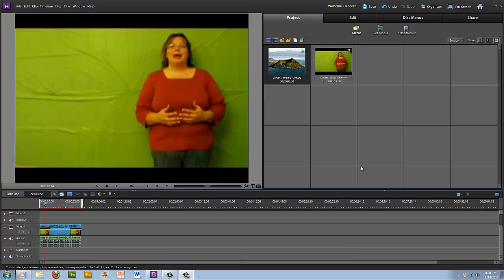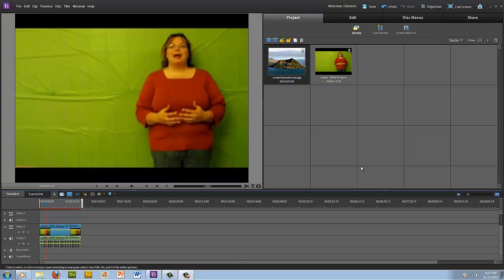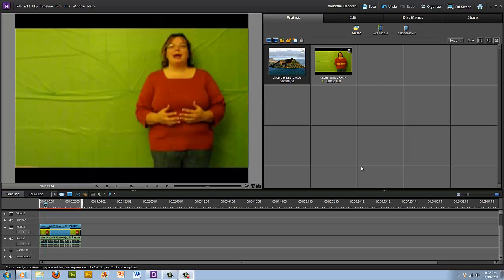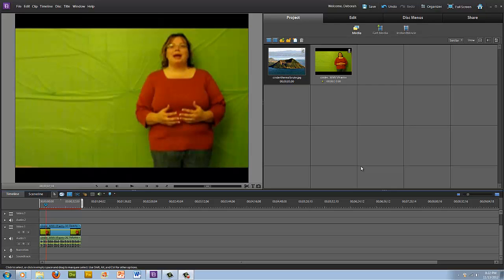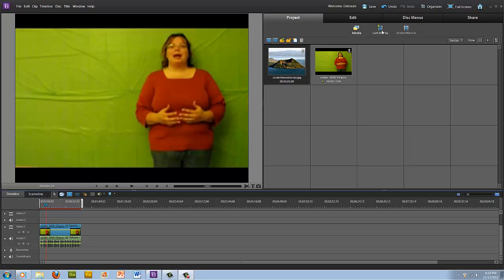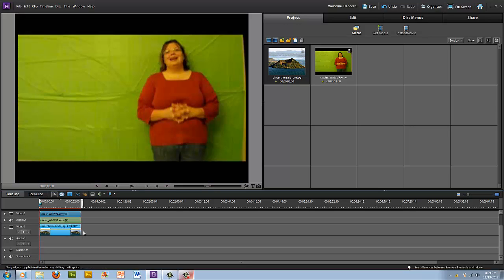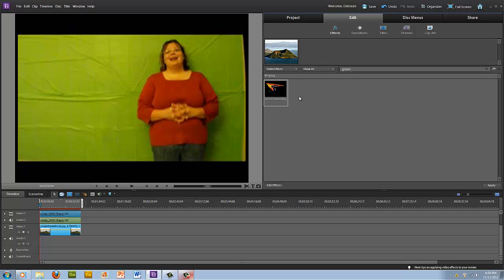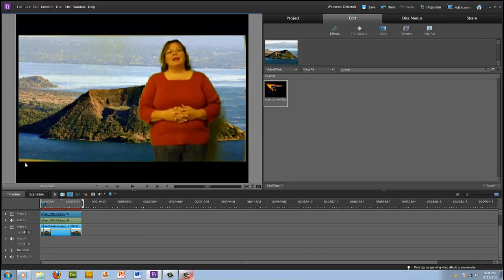Using Green Screen with Adobe Premiere 10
How to video explaining how to use green screen effect in Adobe Premiere Elements 10.